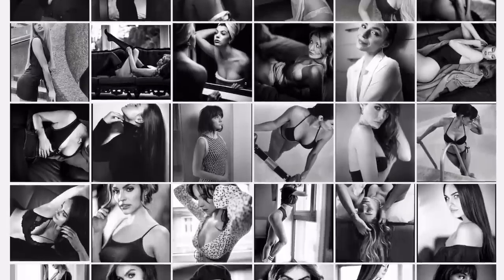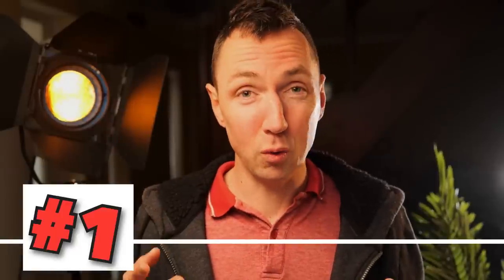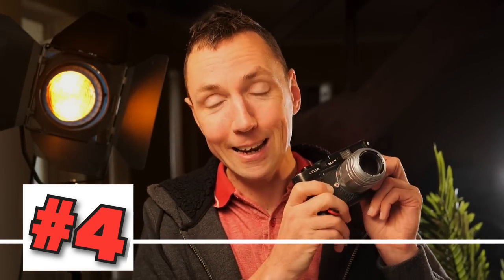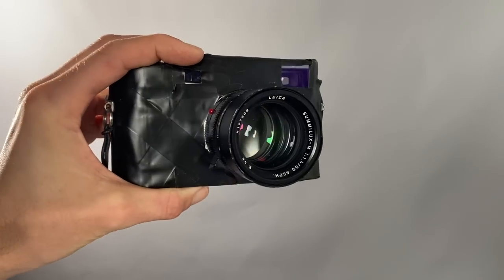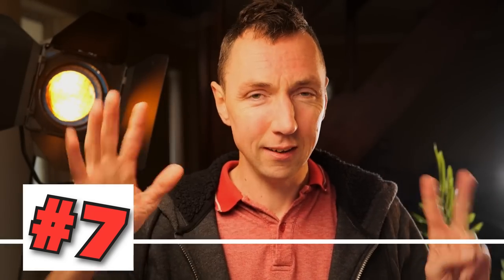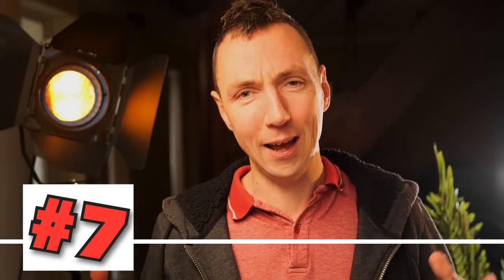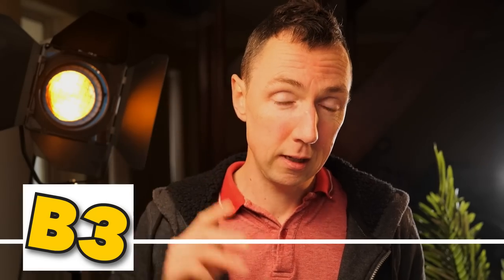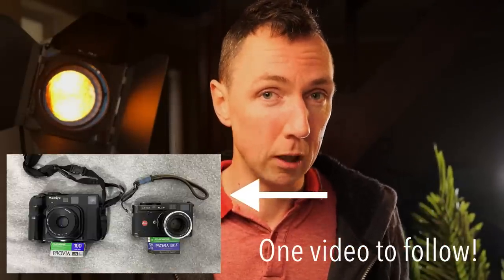🔴 They Tried to STEAL My Leica .. (Lisbon)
I was visiting Lisbon a few days ago and 2 guys tried to take my Leica in broad daylight..